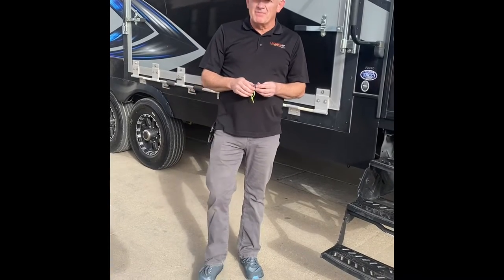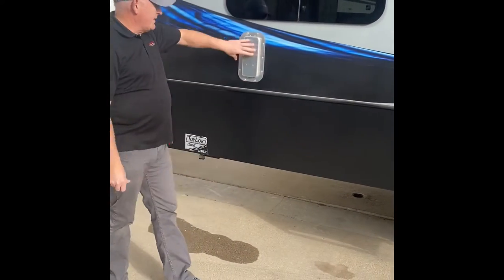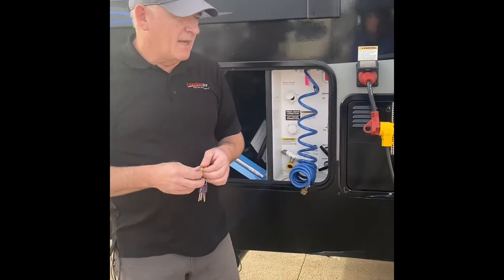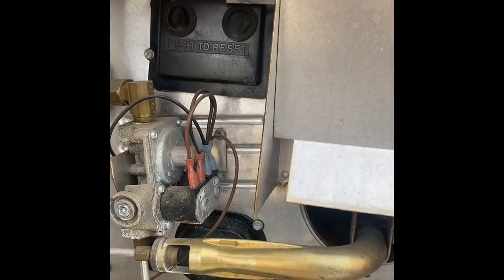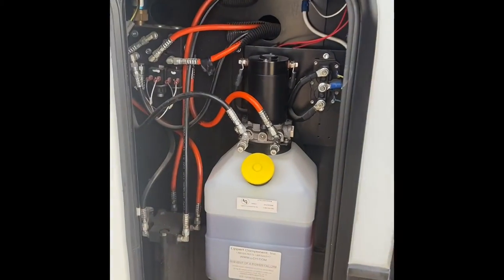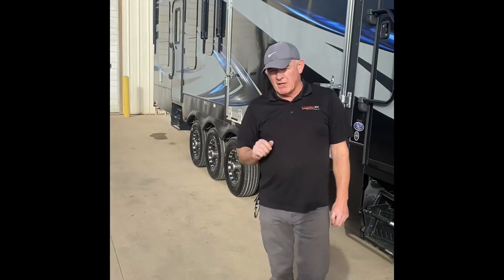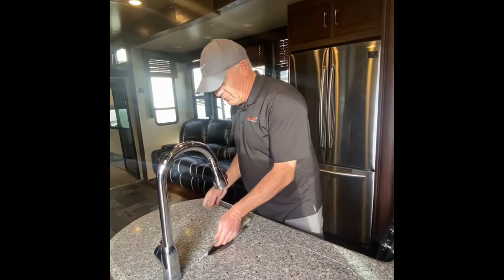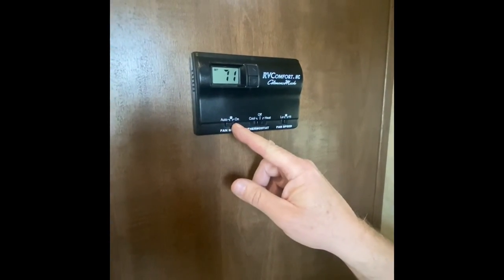2016 Keystone Fuzion FW Walk Through